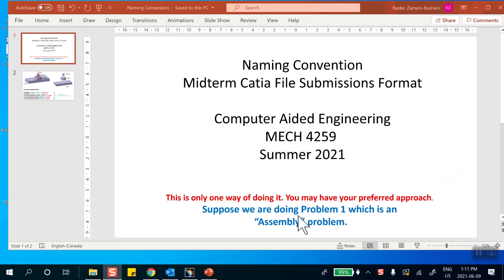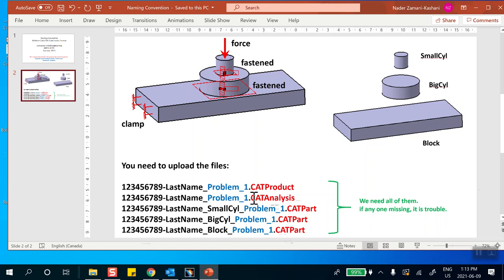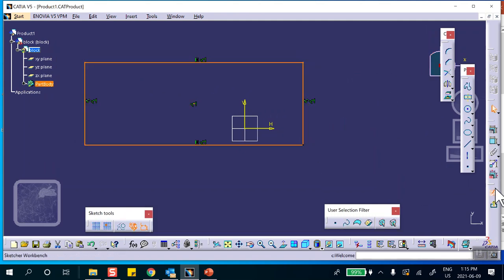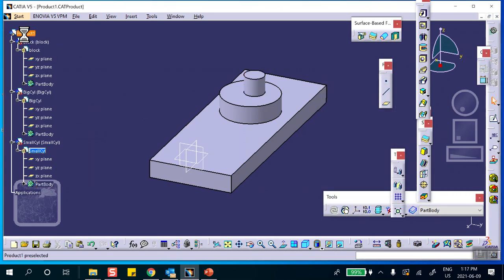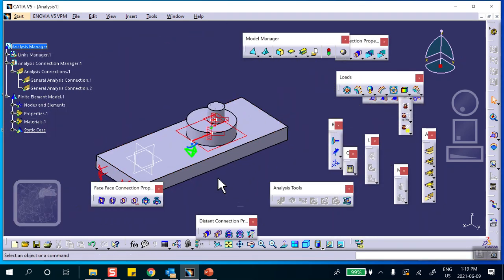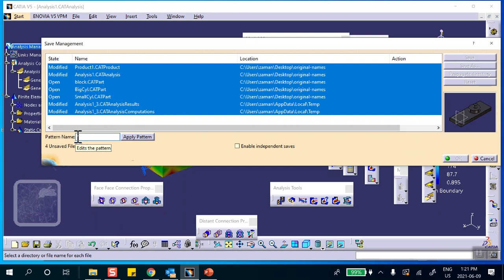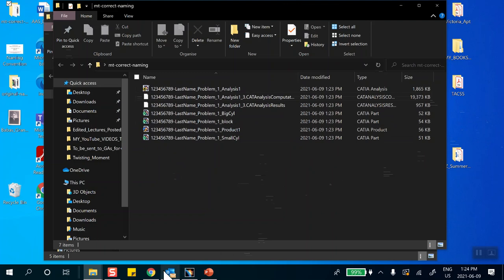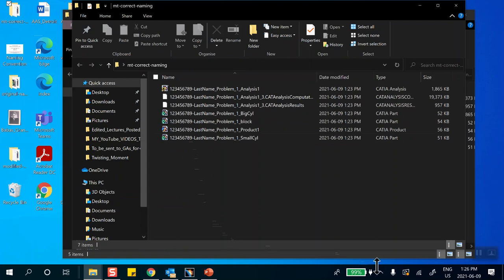Naming Convention for Catia File Submissions, Midterm, An Example, MECH4259, S2021